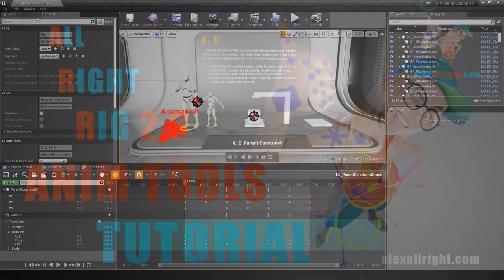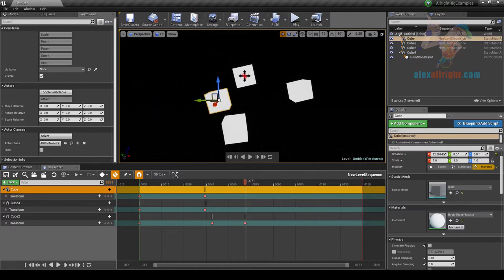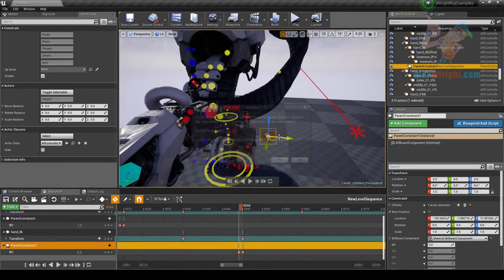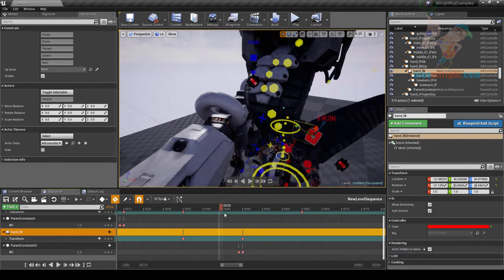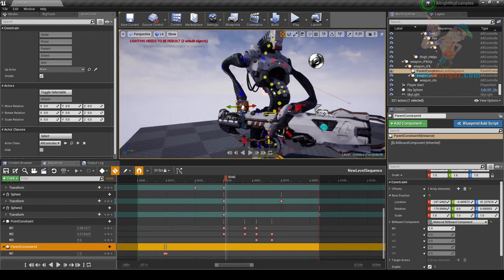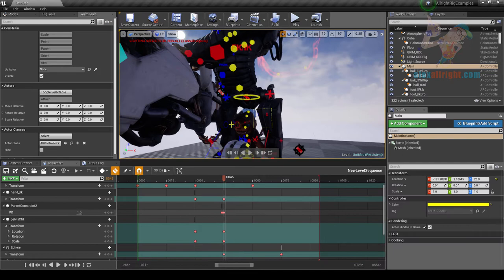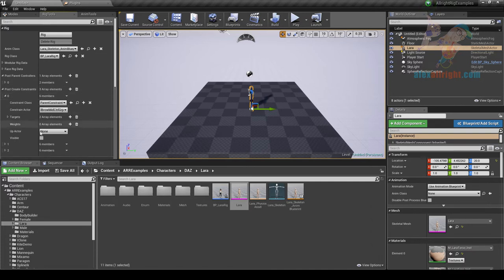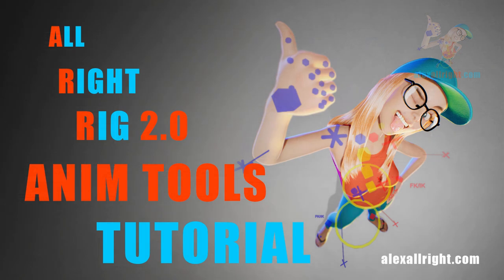4. "Constraints" & "Anim Tools" Tutorial AllrightRig 2.0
00:25 - Parent Constraint.
03:06 - Point Constraint.
03:45 - Orient Constraint.
04:05 - Scale Constraint.
04:17 - Multiple Constraints.
04:32 - Aim Constraint.
05:45 - Practical example of using constraints.
18:08 - Post Create Constraints.
21:00 - Toggle Selectable.
22:00 - Attach.
22:26 - Move/Rotate/Scale Relative
22:43 - Actor Classes Categorty